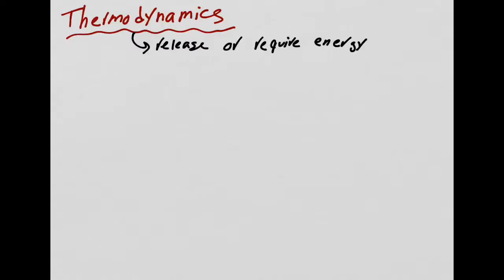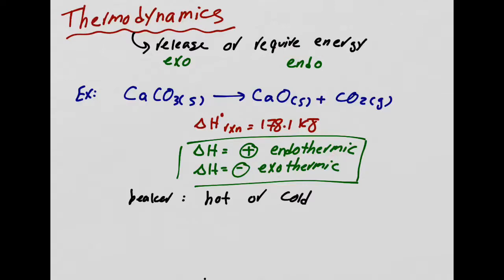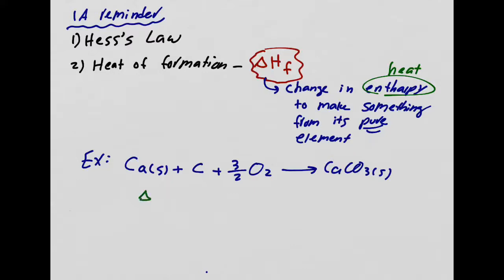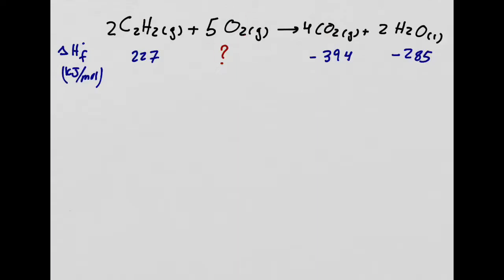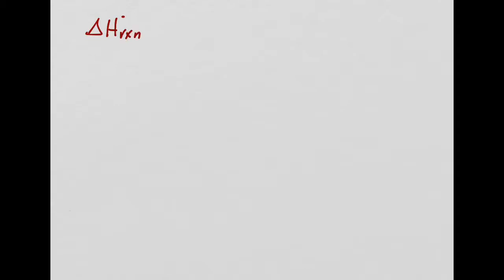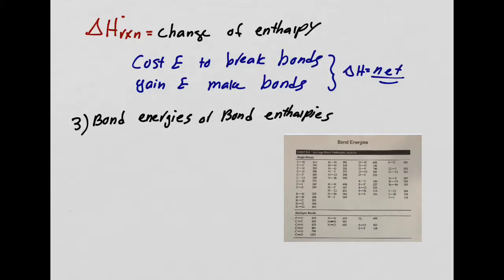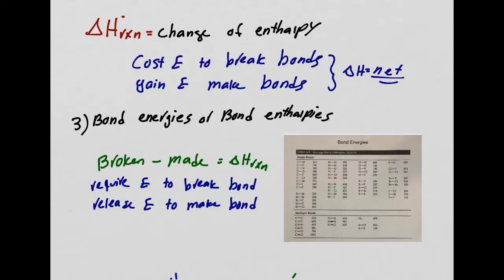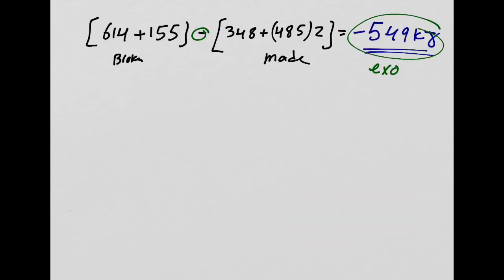Chem 1B-Lec 39-Thermodynamics Part 1 (Enthalpy)